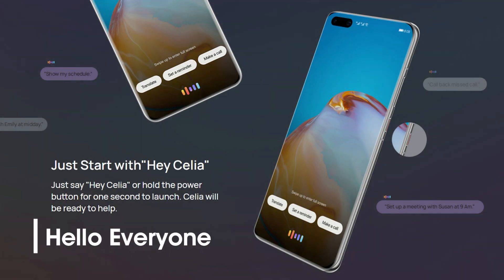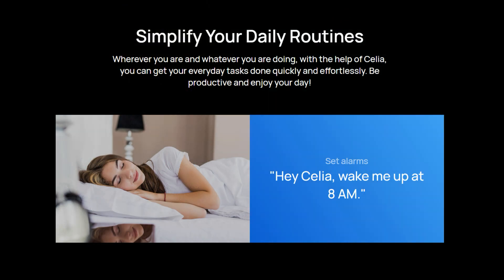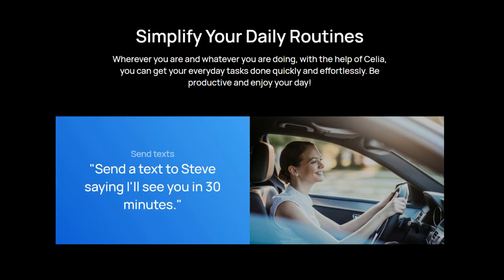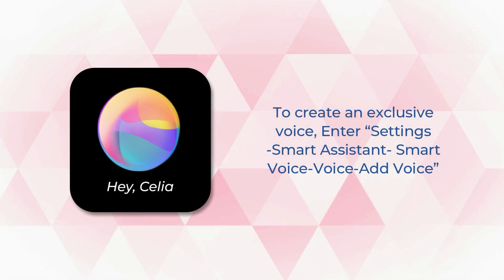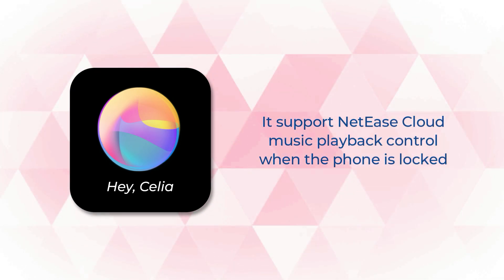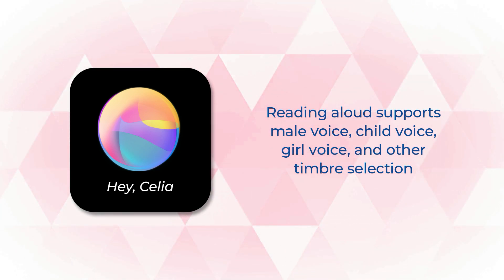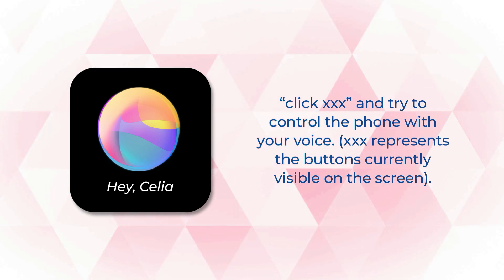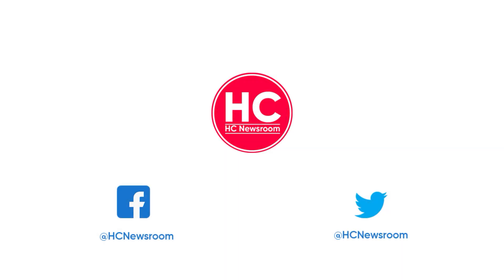Huawei Celia Voice Assistant New Features are coming 😮😮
Huawei is testing some major features for the Celia Voice assistant in China and the company has started to rollout this app version for the testers. This update brings the following improvements for the testers.